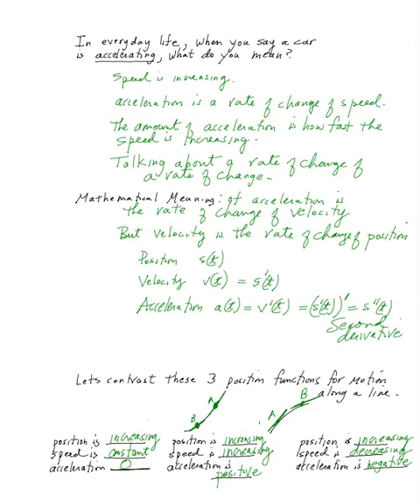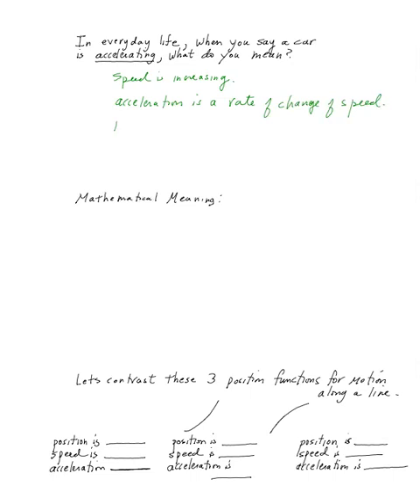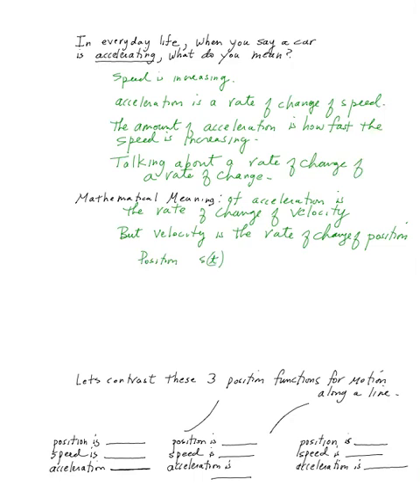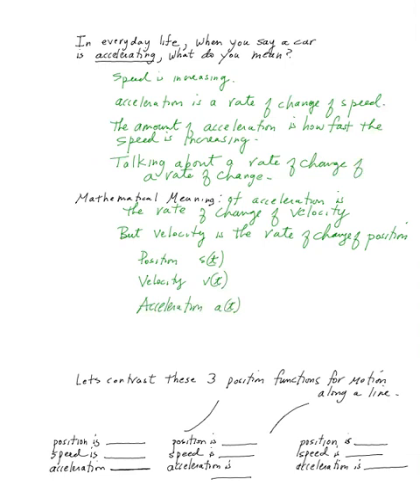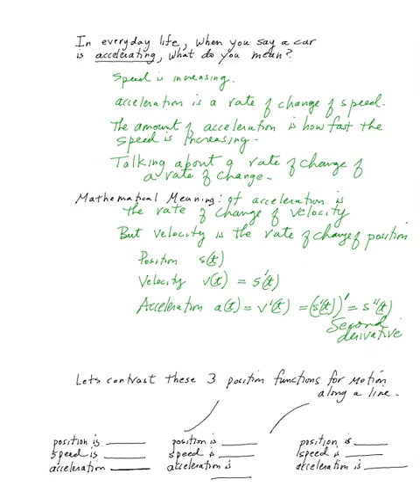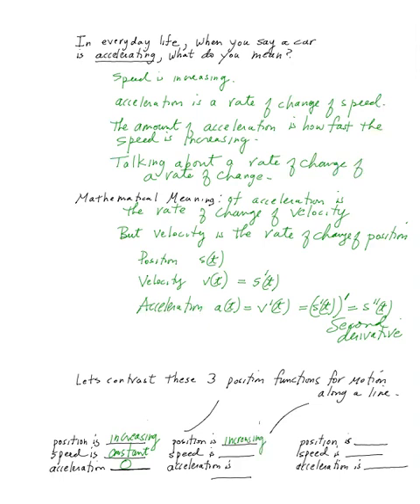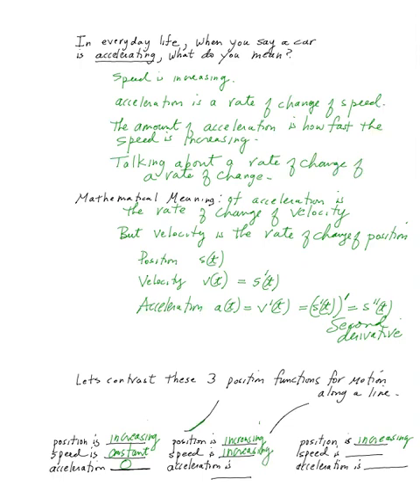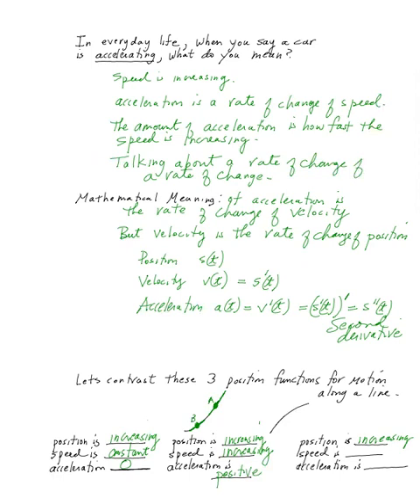Week3 Day1 Pencast 1